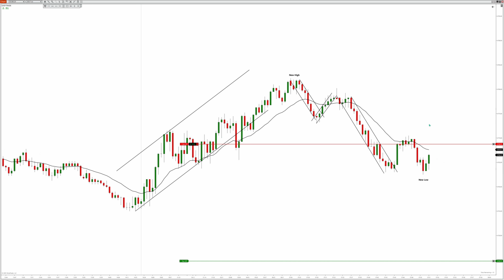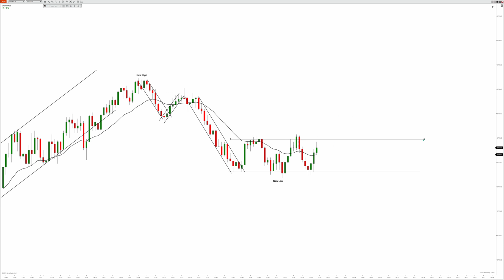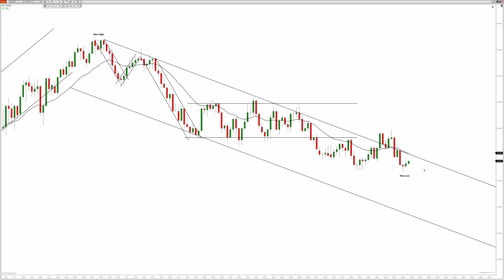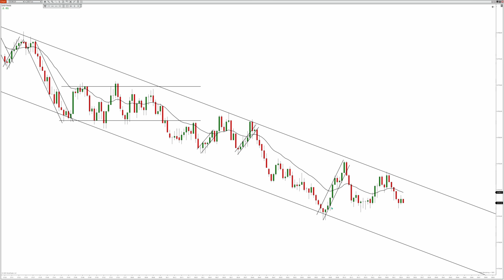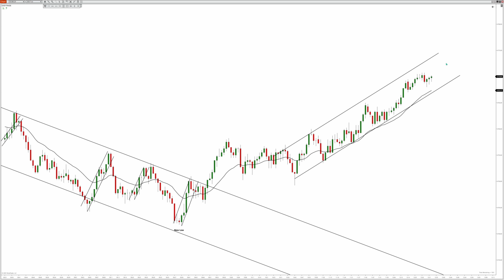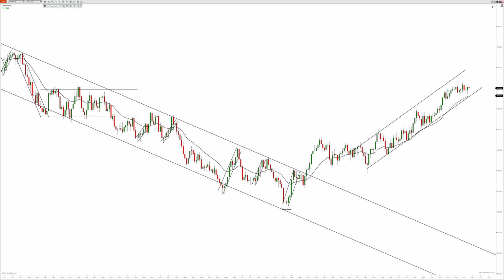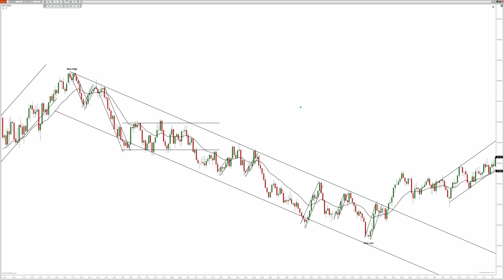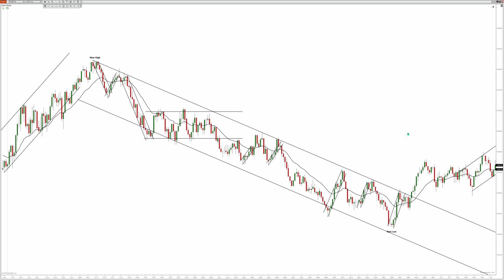Quick Win in a Clean Downtrend | Early Trade Price Action Setup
Started the day off right ✅ with an early trade this morning. The overall market bias was clearly downtrend, and I took advantage of the momentum.

In this video, I’ll show you:
👉 How to identify bias early in the session 📉
👉 The exact price action signals I used to catch the trade 🔑
👉 Why sticking with the trend increases your win rate 💯

This is pure price action trading — no indicators, no guessing, just learning how to read the market structure.

If you’ve ever struggled with:
✔️ Knowing when to trade vs. wait
✔️ Finding confidence in a trending market
✔️ Avoiding countertrend traps

…then this breakdown will help sharpen your trading edge. ⚡

🔥 Stick around until the end — I also share key lessons on how to stay disciplined and patient when the bias is clear.